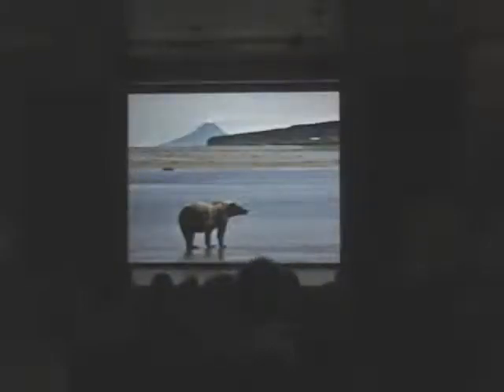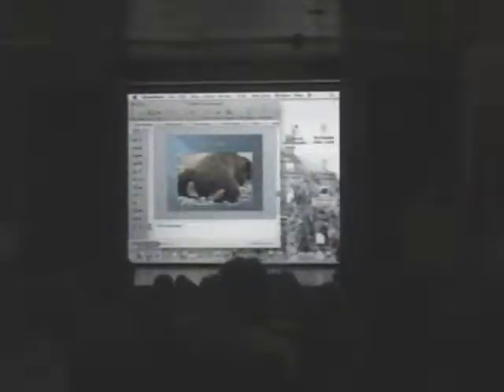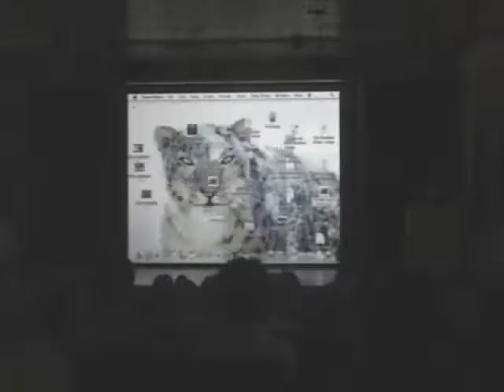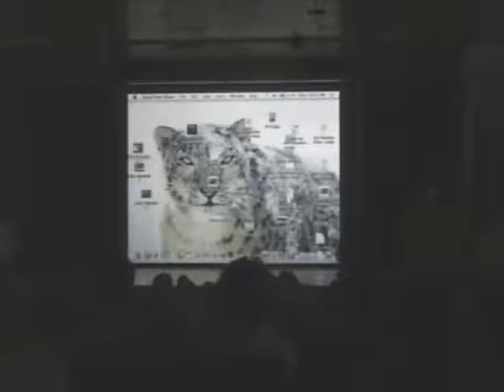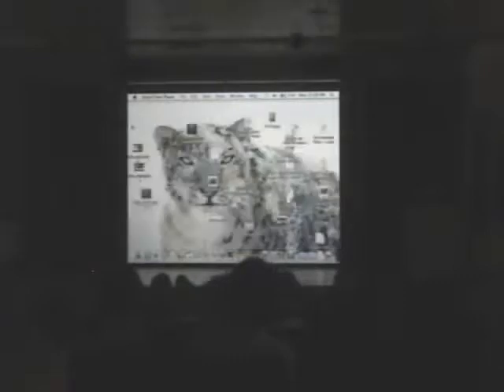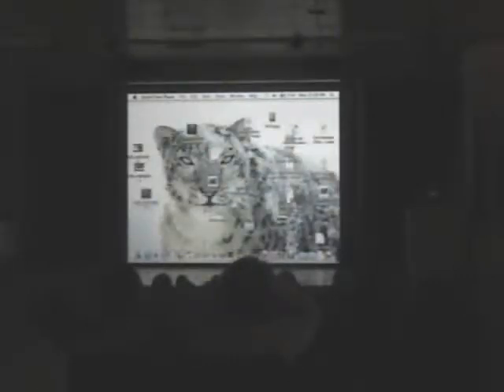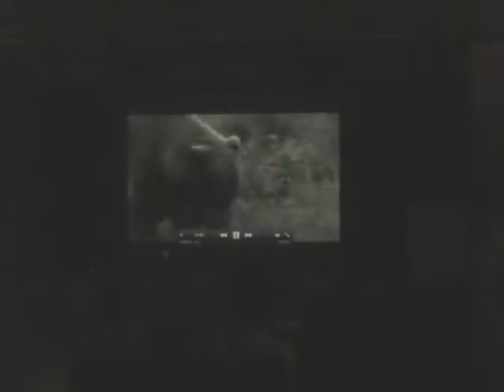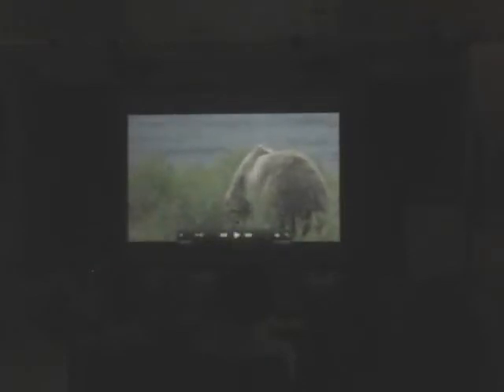Friends of McNeil River Bears Lecture Speaker 4: Tony Carnahan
Tony Carnahan
Tech III, McNeil River State Game Sanctuary & Refuge
Alaska Department of Fish & Game
Division of Wildlife Conservation